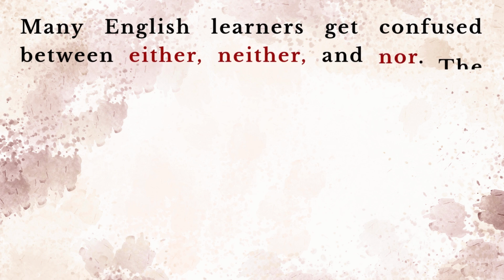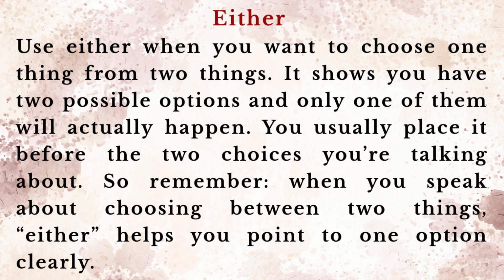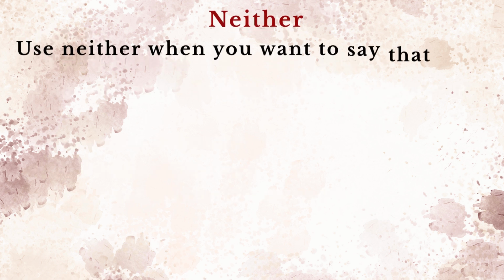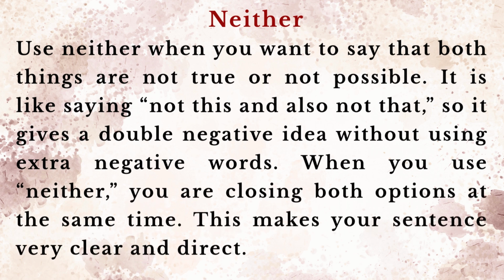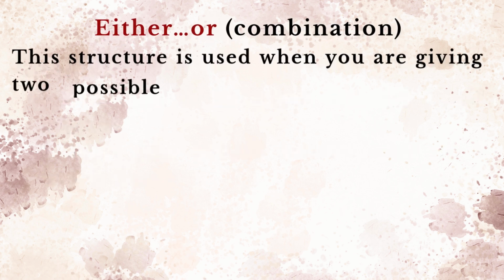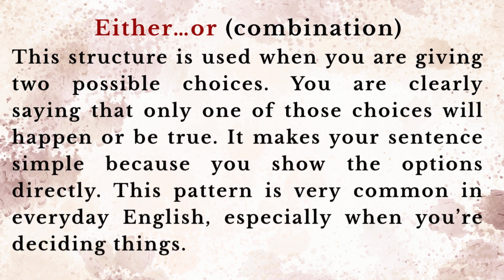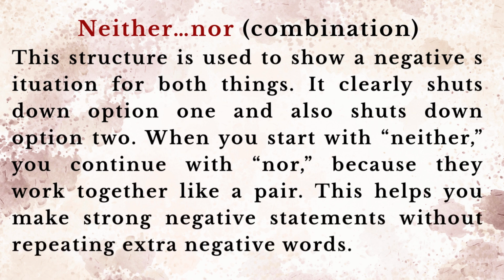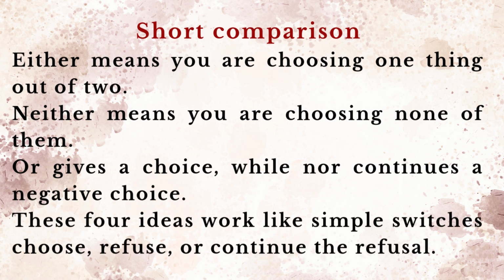Stop Saying It Wrong! Either, Neither & Nor Explained Simply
either neither nor, either or, neither nor, English speaking, spoken English, easy English rules, English grammar tips, common English mistakes, learn English fast |  Learn how to use either, neither, and nor correctly with simple examples. In this video, you’ll understand how to make clear English sentences using each word separately and also in combinations like either…or and neither…nor. No heavy grammar—just easy rules and everyday examples you can start using right now. Perfect for beginners and anyone who wants to speak cleaner, smarter English.
📘 Welcome to Your Daily English Learning Channel !
I help English learners improve naturally through simple stories, useful phrases, and easy sentence formations. Each video is designed to make English learning practical, enjoyable, and beginner-friendly.

✨ On this channel, you’ll learn:
Daily-use English phrases
Story-based learning for better understanding
Sentence formation techniques
Pronunciation help
Difficult English words explained simply

If you want to speak confidently and learn English in a natural, simple way this is the place for you.